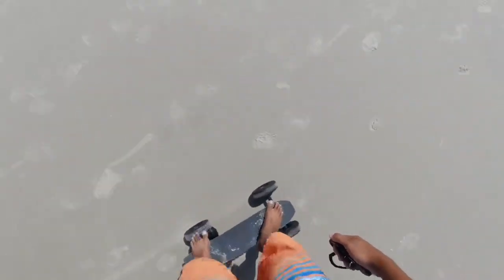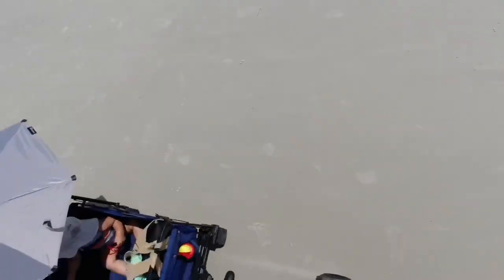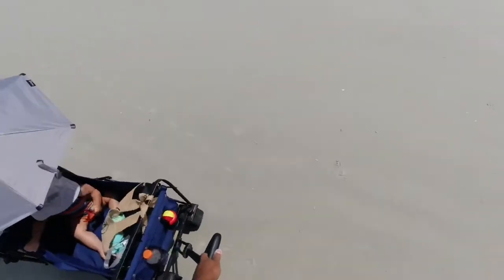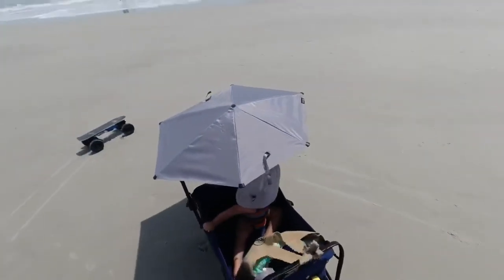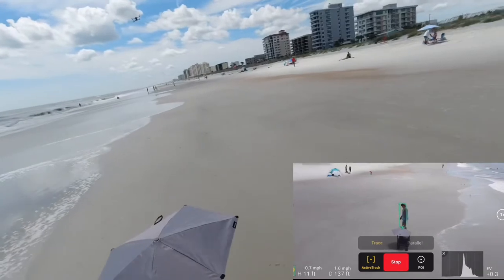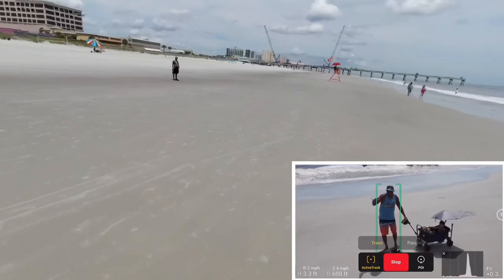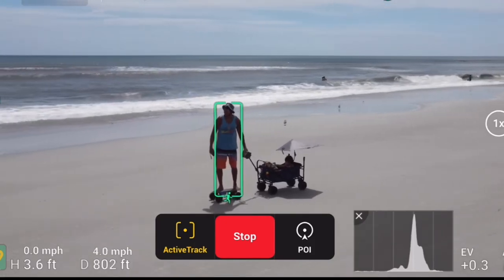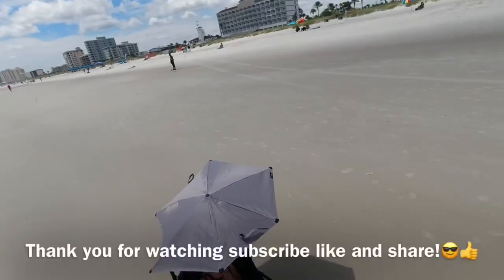Mini Electric Skateboard Towed a Beach Wagon off-Road!!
Electric skateboard Towed my Son Beach Wagon in soft sand off-road ride!. Capture by Dji Mavic AiR 2 Active track.

Dji Osmo action was used to film this video.